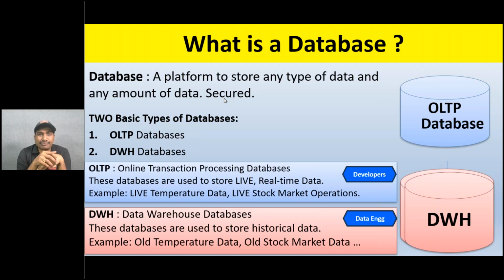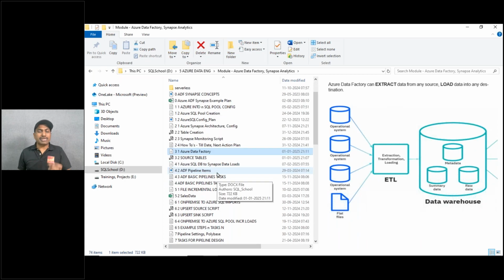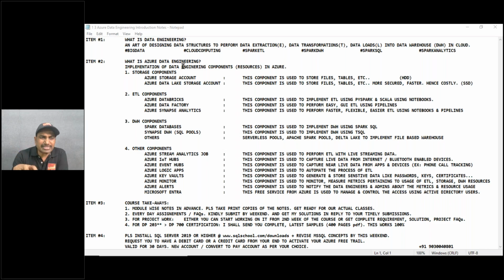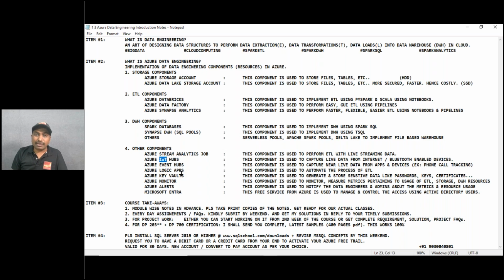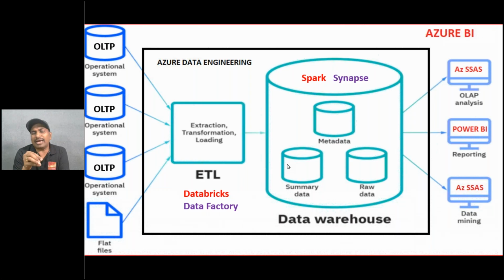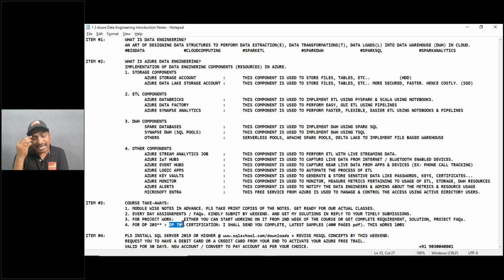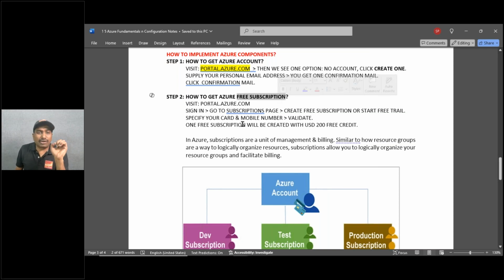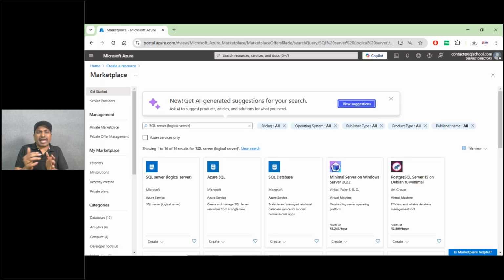Azure Data Engineering Training from SQL School I